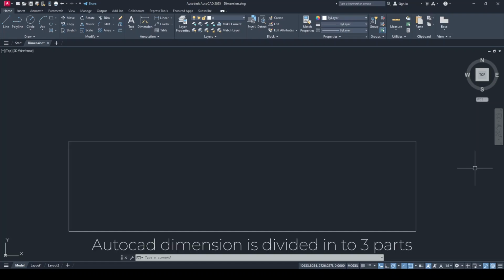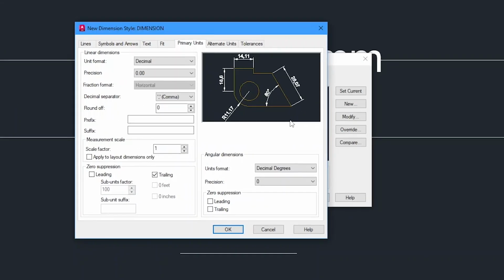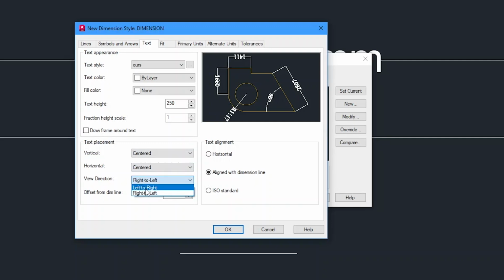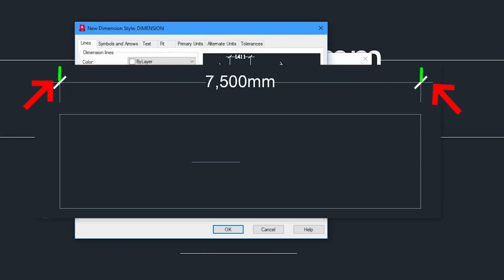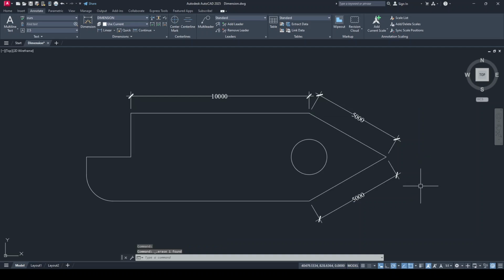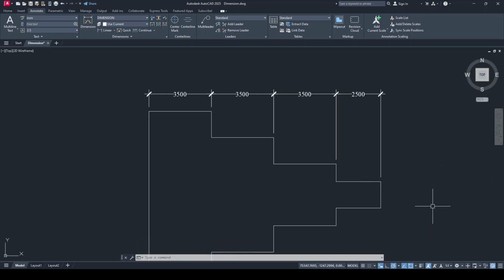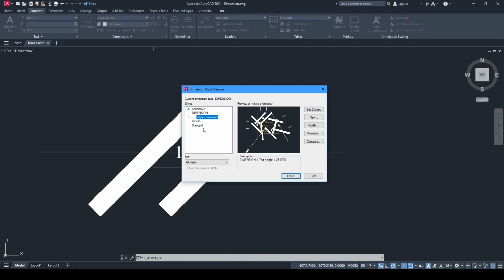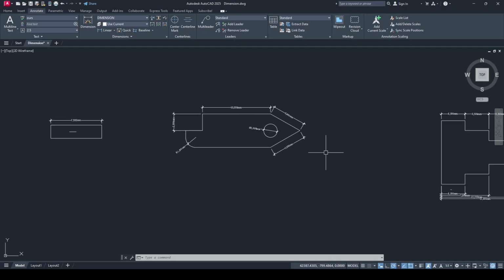AutoCAD Dimension Tutorial | Complete Breakdown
Learn how to master dimensions in AutoCAD with this complete breakdown!

From linear to aligned, angular, and more. This tutorial covers it all step-by-step.

Perfect for beginners and a great refresher for advanced users.